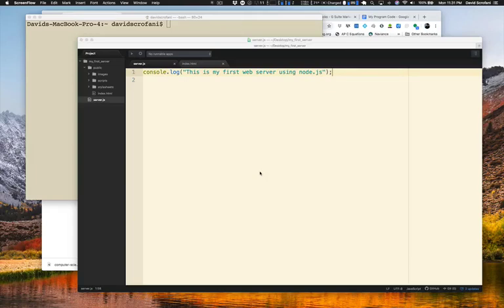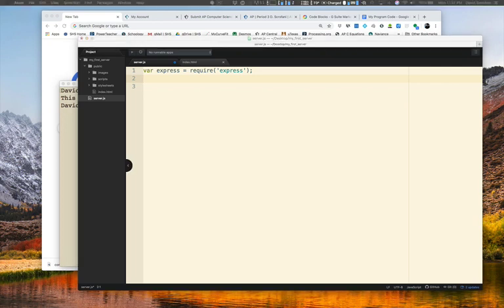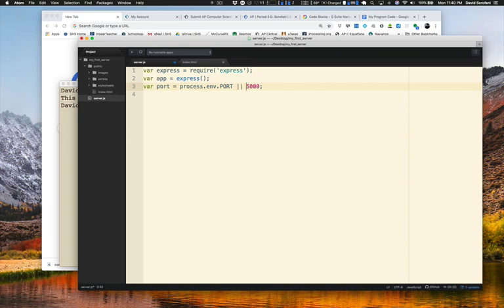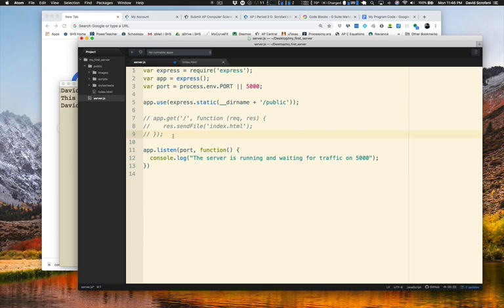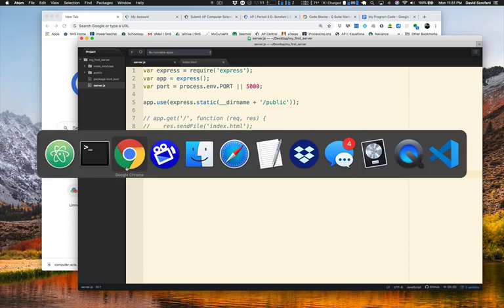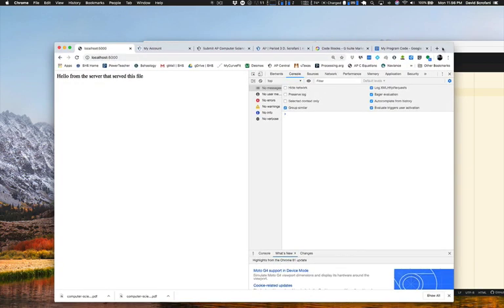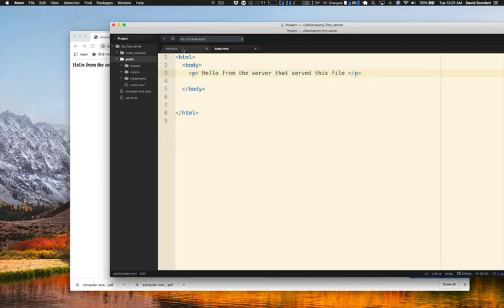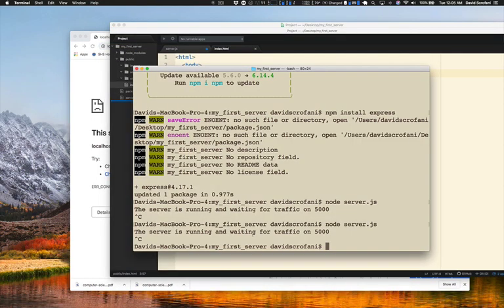Serving a basic index.html page form a Node server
For my web programming class, this video walks through the building of a simple server.js file to be run using the node.js runtime. I then utilize a browser to send a GET request to the server and obtain the home page. Along the way I discuss topics like ports and local ip addresses. The express node module is used to create the app that serves the files.